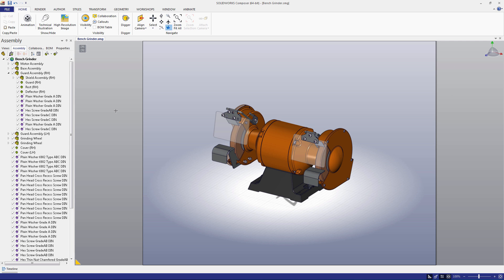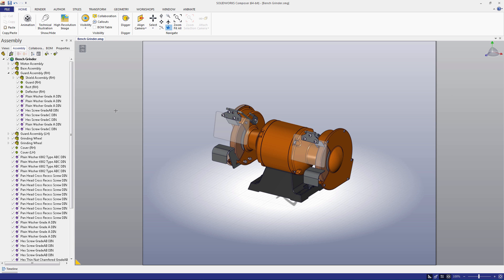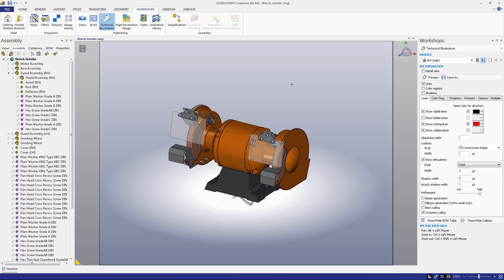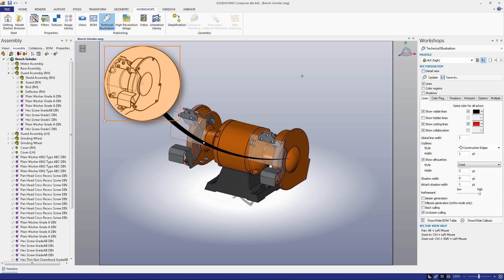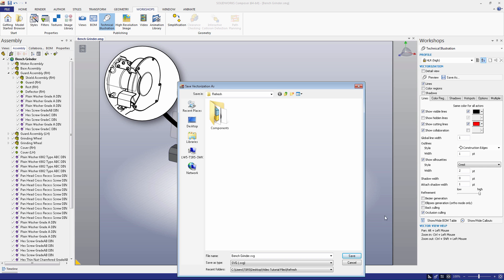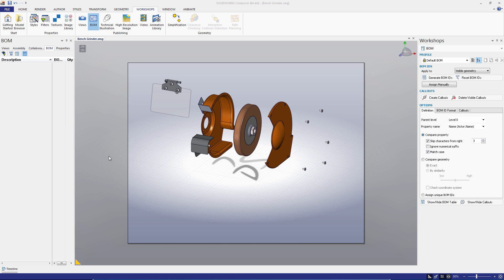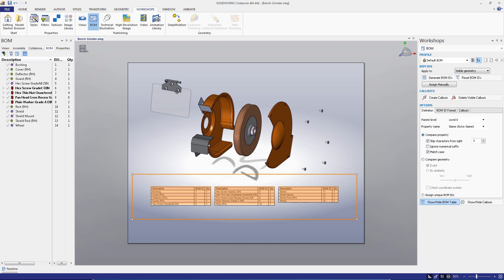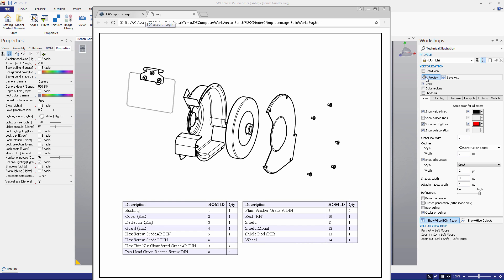SOLIDWORKS Composer Quick Start Guide #6: Technical Illustrations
In this installment of the SOLIDWORKS Composer Quick Start guide, we’re going to walk through how to create vector images using SOLIDWORKS Composer’s Technical Illustration Workshop.